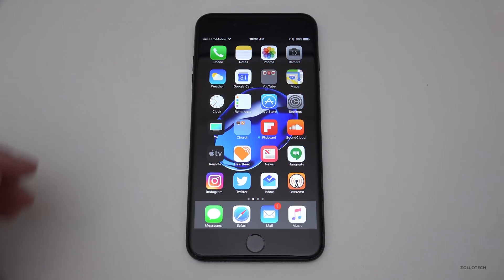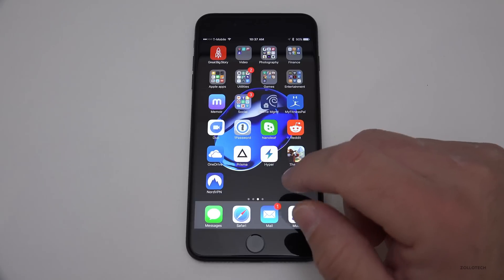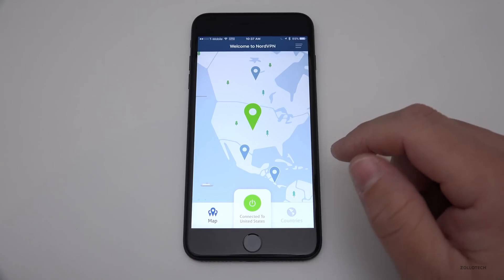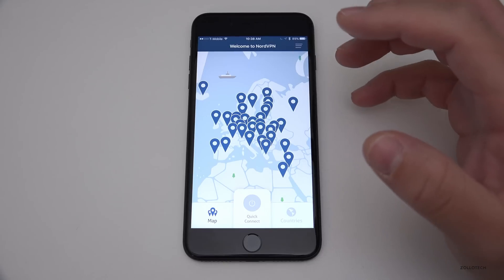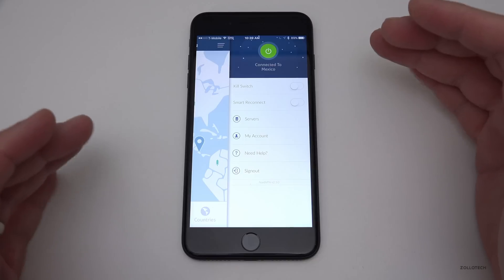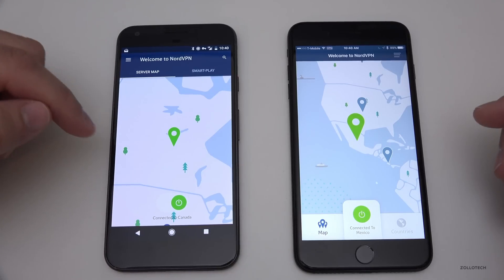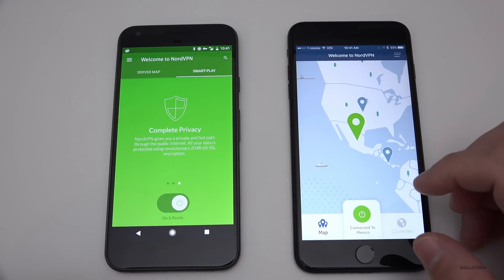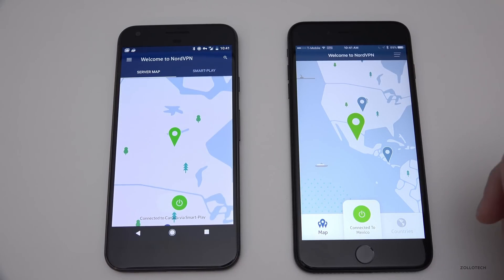The Best VPN I've Used for iPhone and Android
In the past I showed you how to setup a VPN on iPhone and Android.  This time I show you a much easier way to get the same or better results.